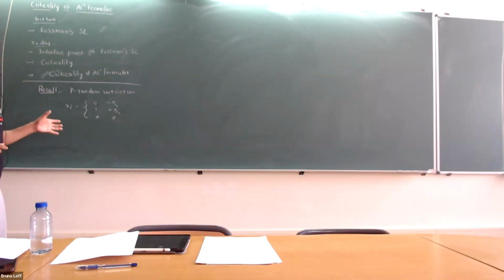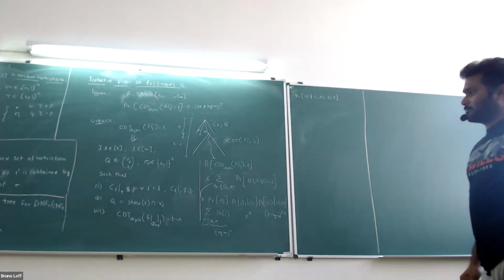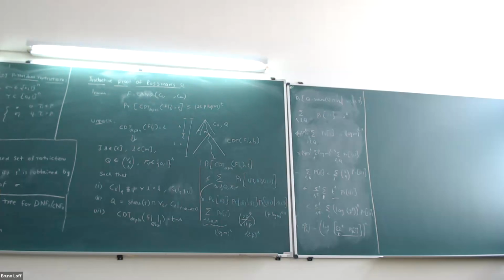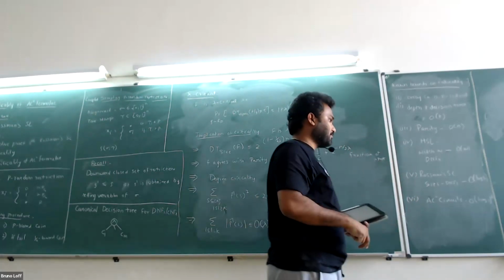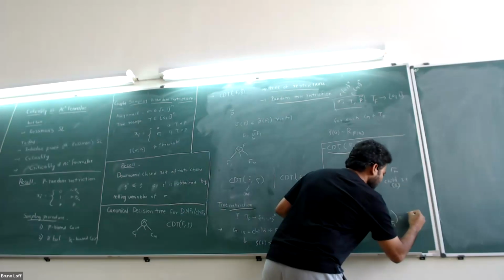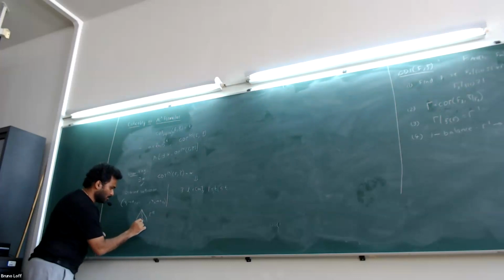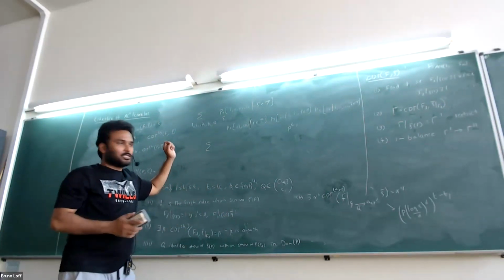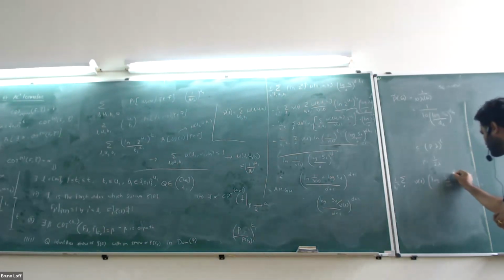On Switching lemmas and Criticality of Boolean formulae, pt.3/3 (ToC Seminar 002, Aug 15, 2023)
The method of Random restrictions is a powerful tool for analyzing Boolean functions and showing lower bounds. The effect of random resections on formulas was studied by the famous Hastad’s  Switching lemma. Hastad’s switching lemma helped prove lower bounds, correlation bounds, Fourier tail bounds and  Derandomization results. This line of work motivated the notion of the Criticality of Boolean functions.
In this talk, we will see Hastad’s Switching lemma, its proofs and applications.  We will also see an Entropic Switching lemma due to Rossman. Finally will see a bound on the Criticality of AC0 formulae.
This is joint work with  Prahladh Harsha and Ashutosh Shankar from TIFR, Mumbai.